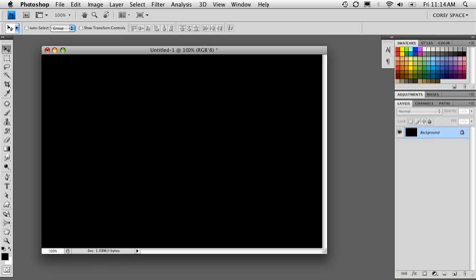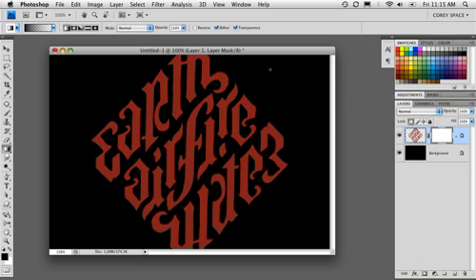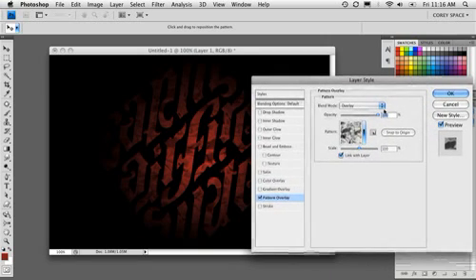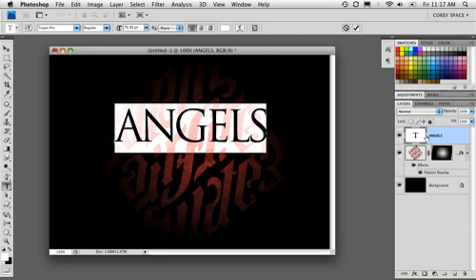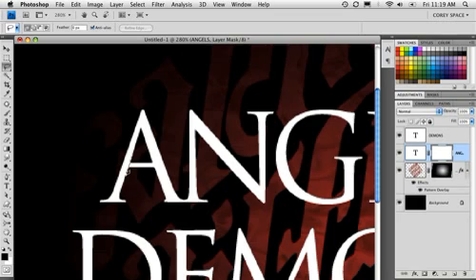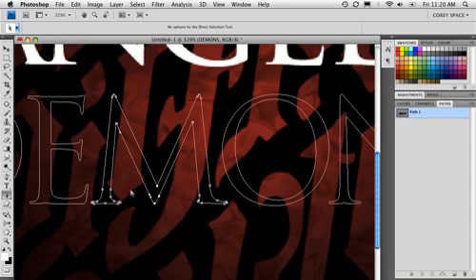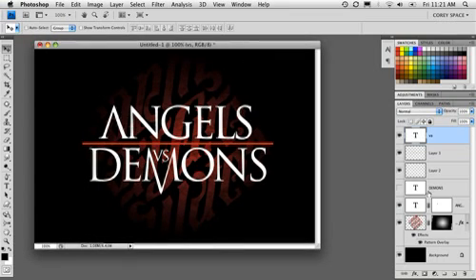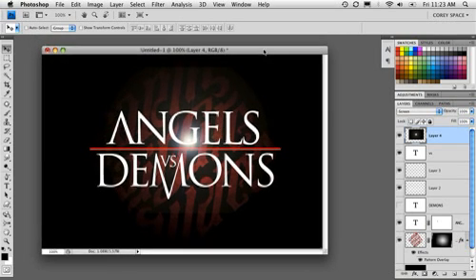Angels and Demons Effects Tutorials Planet Photoshop